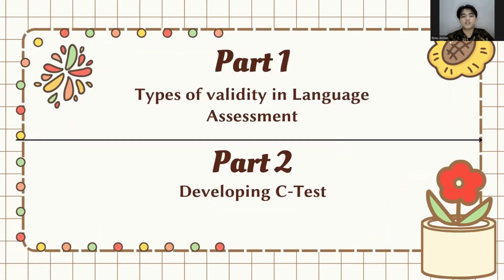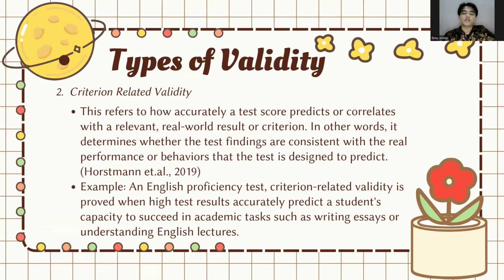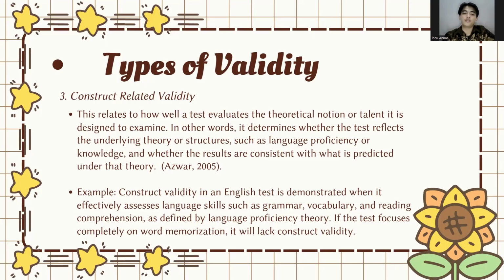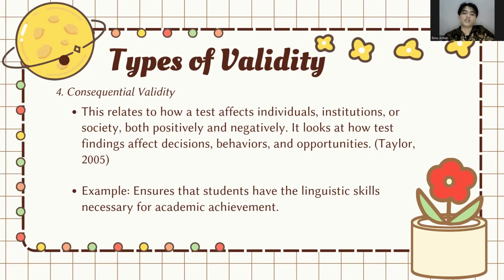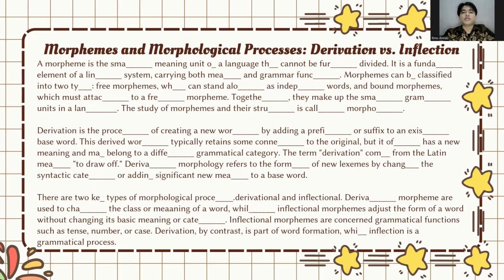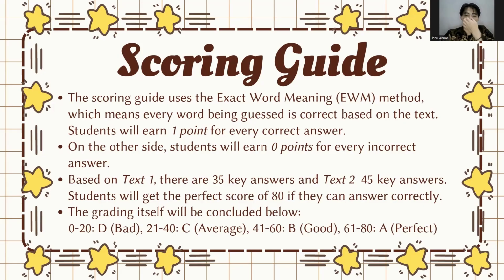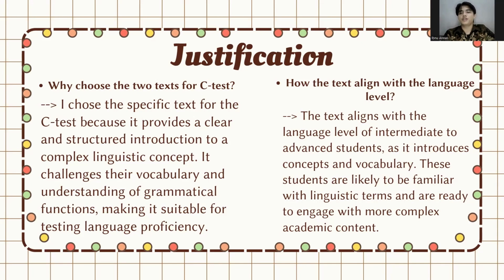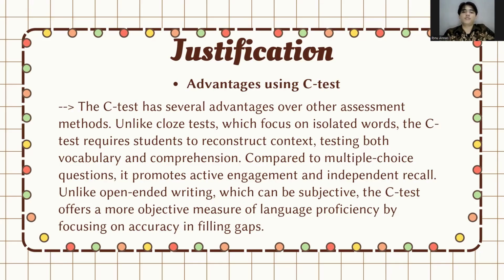Language Assessment Mid-Term Test Presentation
Ibnu Annas
33220164
Part 1: Types of Validity
Part 2: Developing C-Test